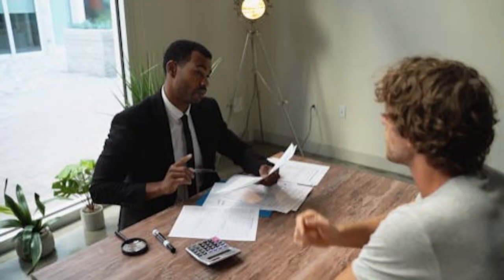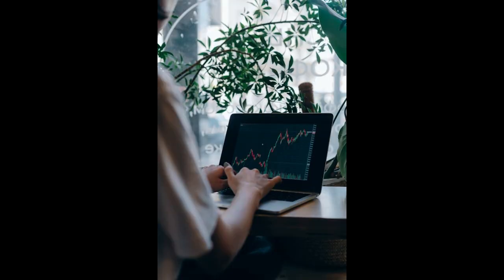How to Start a Financial Advisor Business | Complete and Easy to Follow Guide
Starting a financial advisor business can be a rewarding career path, combining your expertise in finance with a passion for helping clients achieve their financial goals. With the rise of AI technology, many tools are now available for free that can assist you in setting up and growing your business more efficiently and effectively. This step-by-step guide will walk you through the process of launching a financial advisory business using free AI tools, complete with suggested prompts you can use with AI models like ChatGPT.